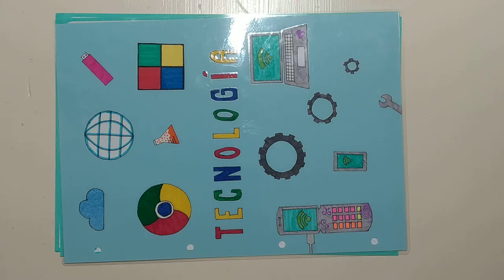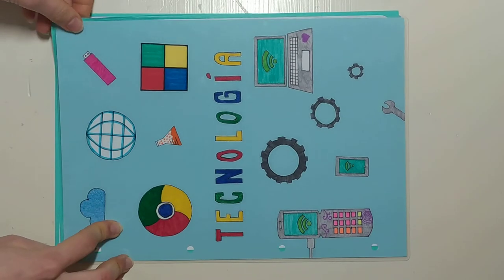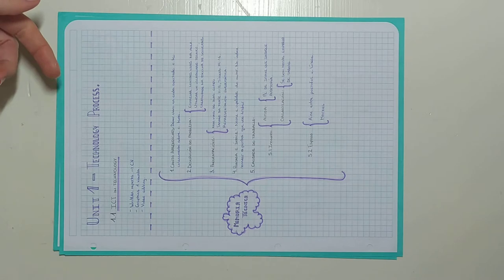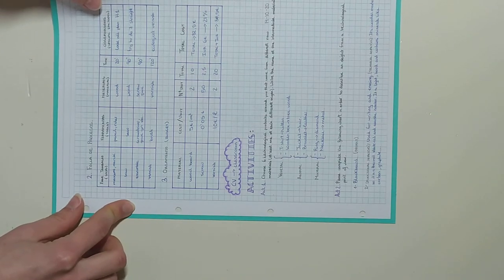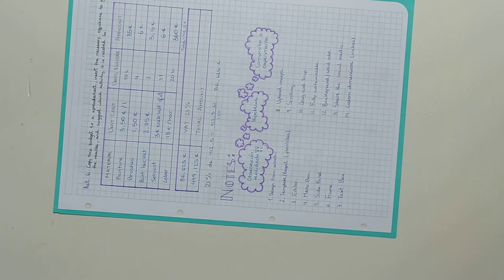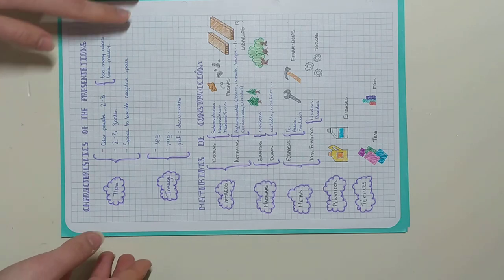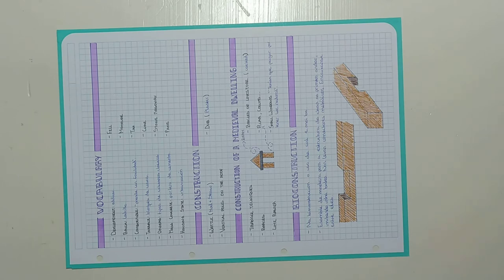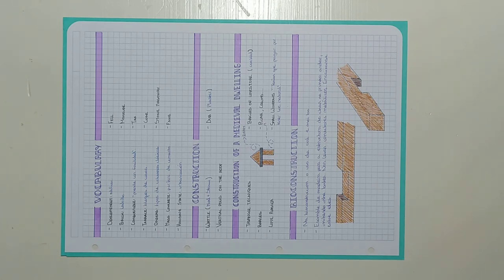LucíaAlbarrán LibretaTecno1trimestre 2020